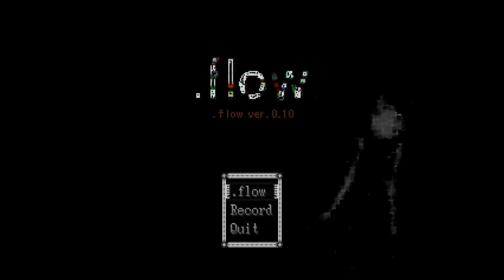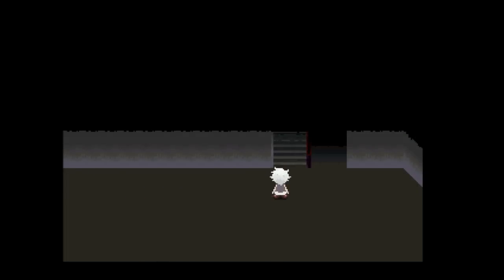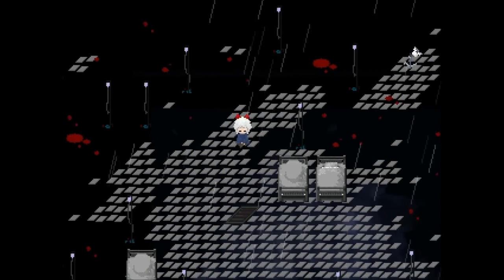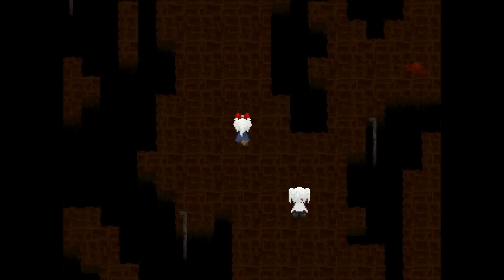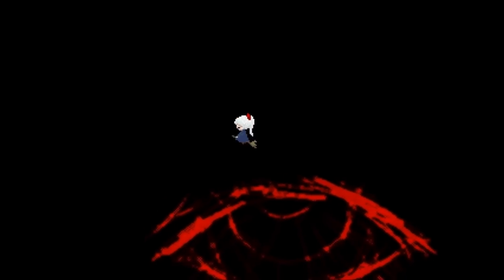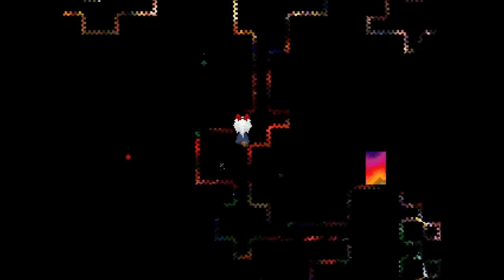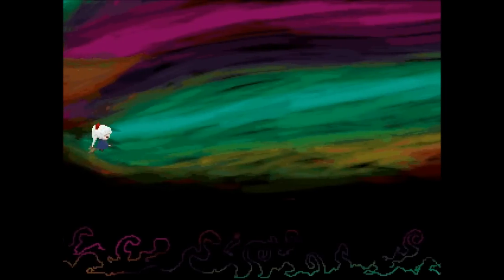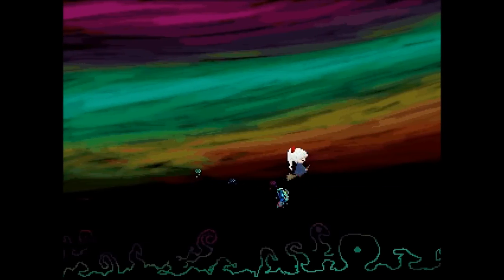.flow Walkthrough - Part 1 - Butterflies!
This game doesn't look too scary :) hehe..not yet...
Effects:
•Steel Pipe
•Broom

Areas:
•Pipes and Phone Poles
•Isometric Pathway
•Apartment
•Famicom World
•Sugar Hole
•Sugar Hole Painting
•Red Eye World
•Footprint Path
•Rainbow Maze

Events:
•Butterfly Event